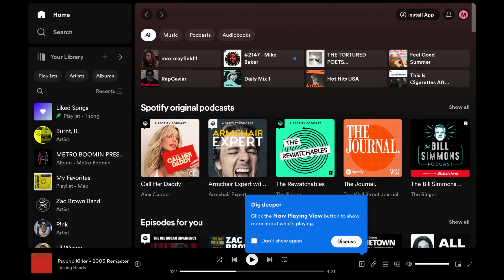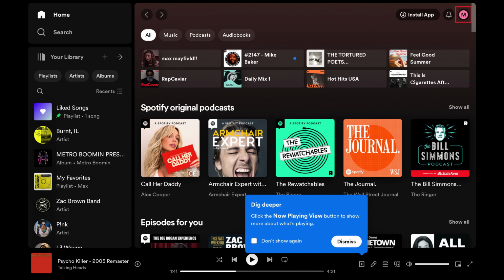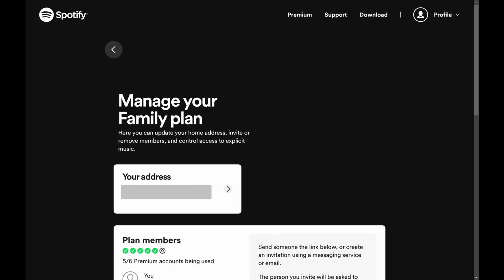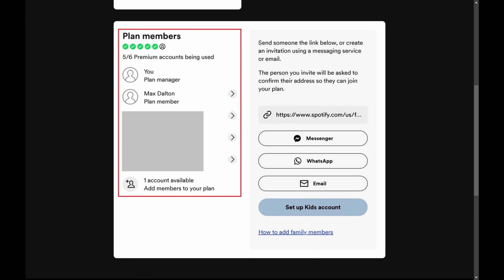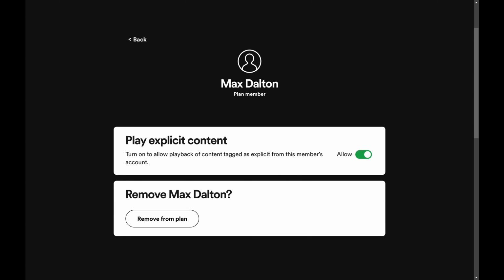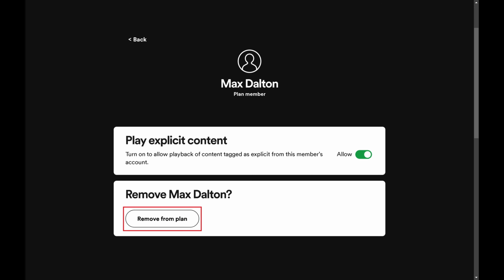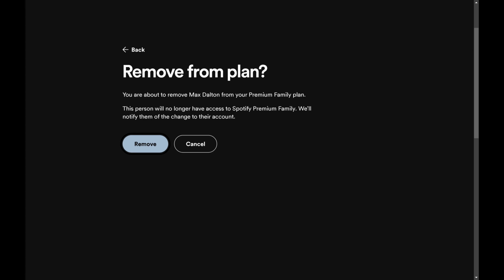How to Remove Someone from Spotify Family Plan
In this video I'll show you how to remove someone from your Spotify family plan.

Timestamps:
Introduction: 0:00
Steps to Remove Someone from Spotify Family Plan: 0:23
Conclusion: 1:24

Video Transcript:
Are you managing a Spotify Family Plan and need to make changes to your current lineup of members? Whether it’s due to changes in your household or simply needing to update who has access, removing someone from your Spotify Family Plan is something you need to know how to handle.

Step 1. Open a web browser, navigate to Spotify.com, and then sign into your account if prompted. You'll land on your Spotify home screen.

Step 2. Click your profile icon at the top of the screen to open a menu, and then click "Set Up Your Family Plan" in this menu. The Manage Your Spotify Family Plan screen opens.

Step 3. Scroll down to find the Plan Members section, and then find the person in your Spotify family plan that you want to remove. Click that person. The next screen shows you options for that user's Spotify account.

Step 4. Tap "Remove from Plan." A window pops up letting you know that, if you remove this person from your Spotify plan, they will no longer have access to Spotify Premium Family.

Step 5. Tap "Remove" again. This user will be removed from your Spotify family plan immediately.